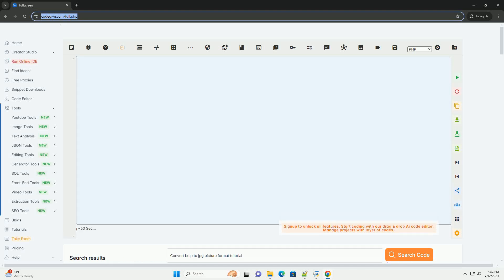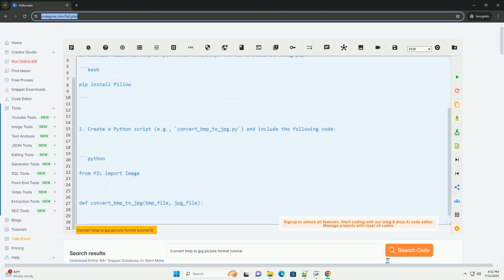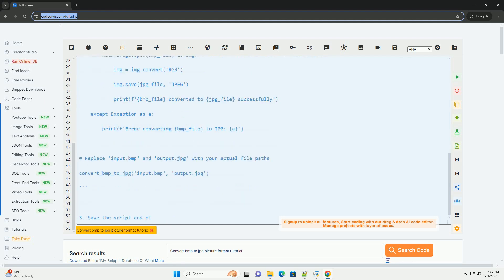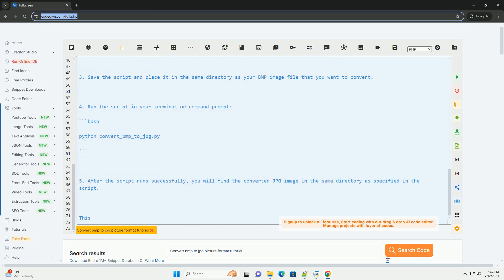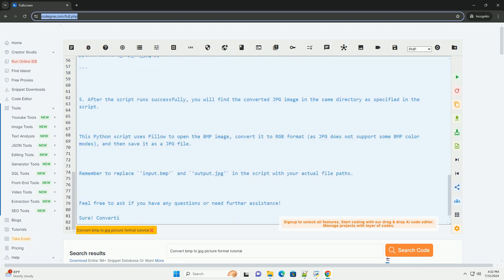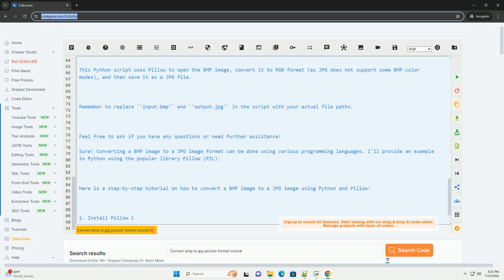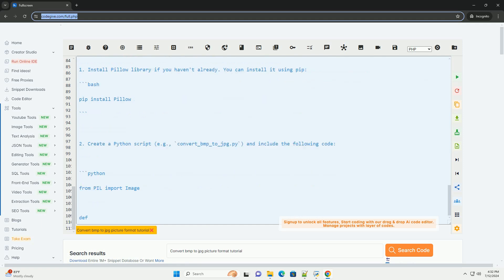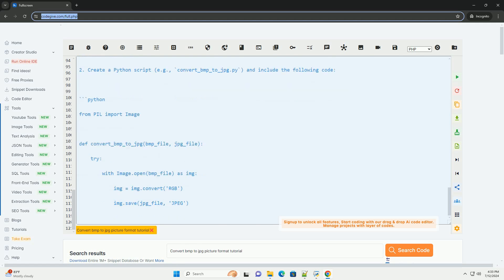Convert bmp to jpg picture format tutorial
sure! converting a bmp image to a jpg image format can be done using various programming languages. i'll provide an example in python using the popular library pillow (pil).

here is a step-by-step tutorial on how to convert a bmp image to a jpg image using python and pillow:

1. install pillow library if you haven't already. you can install it using pip:

2. create a python script (e.g., `convert_bmp_to_jpg.py`) and include the following code:

3. save the script and place it in the same directory as your bmp image file that you want to convert.

4. run the script in your terminal or command prompt:

5. after the script runs successfully, you will find the converted jpg image in the same directory as specified in the script.

this python script uses pillow to open the bmp image, convert it to rgb format (as jpg does not support some bmp color modes), and then save it as a jpg file.

remember to replace `'input.bmp'` and `'output.jpg'` in the script with your actual file paths.

python bmp header
python bmp180
python bmp280
python bmp to png
python bmp

python convert object to json